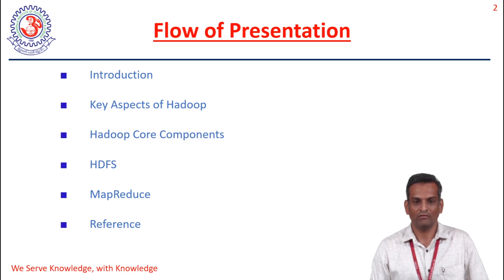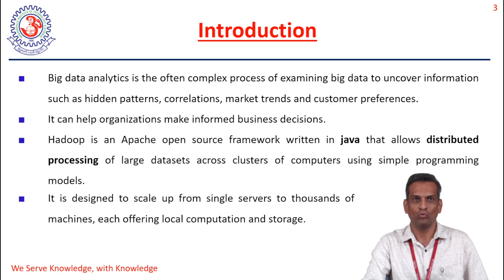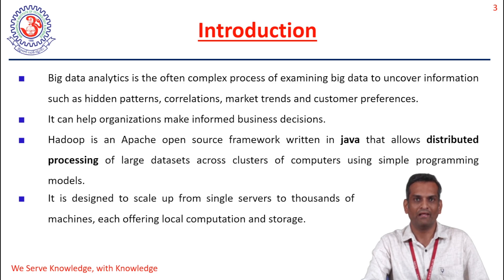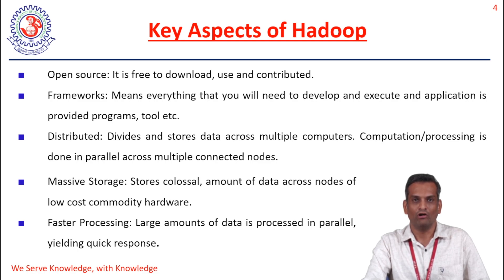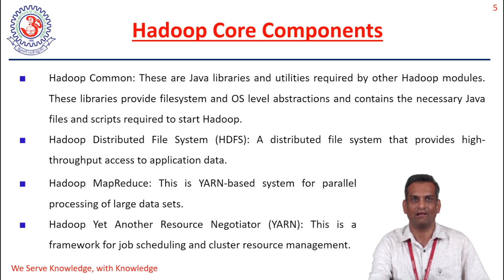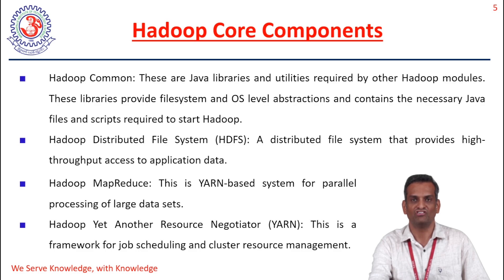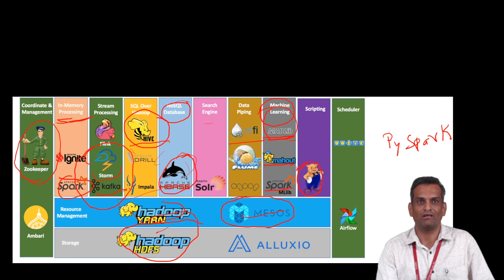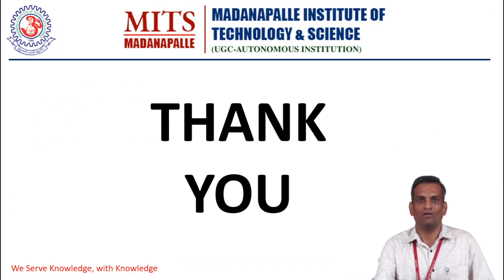Big Data Analytics with Hadoop, _Mr. R. Ashok Kumar, Asst. Prof, CSE - AI, MITS